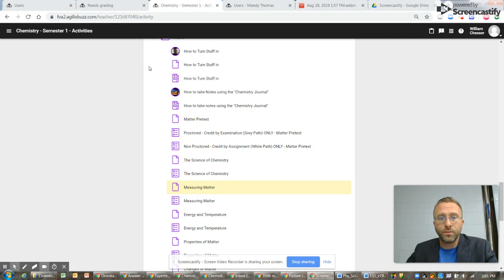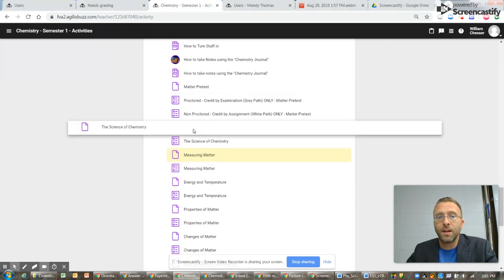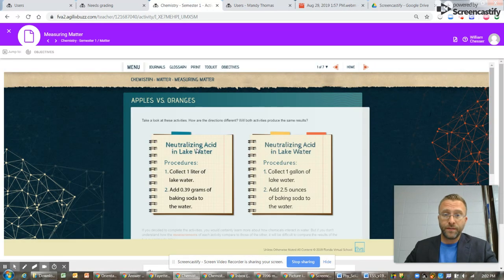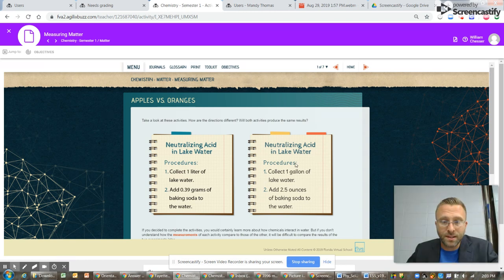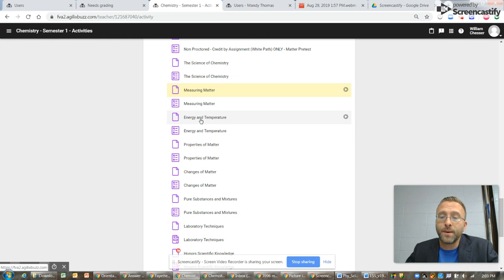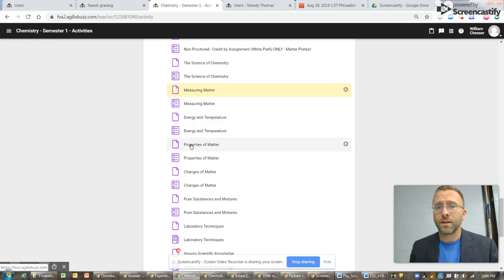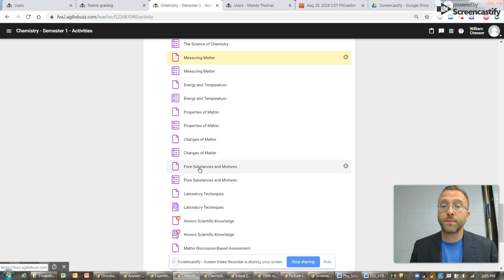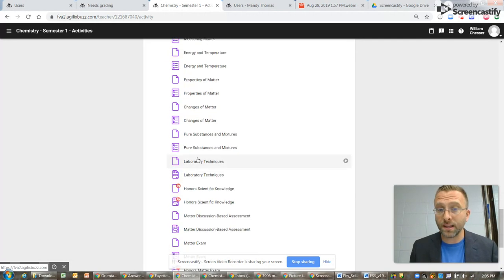Chemistry Unit 1